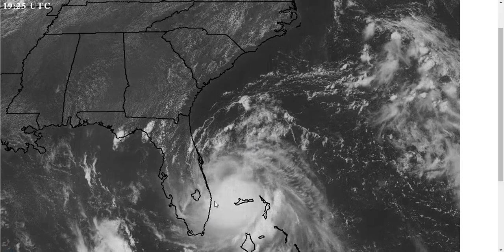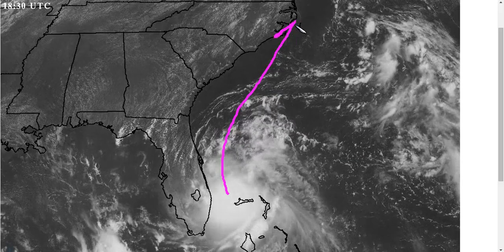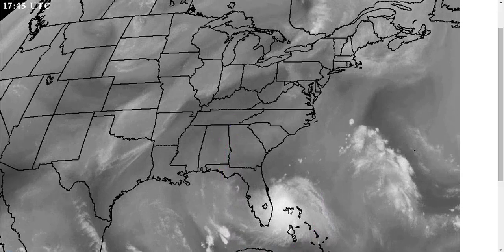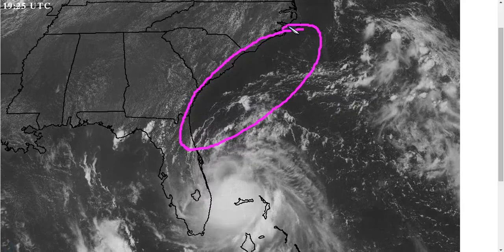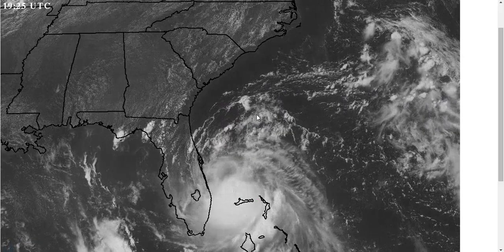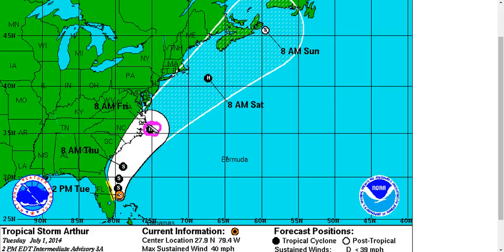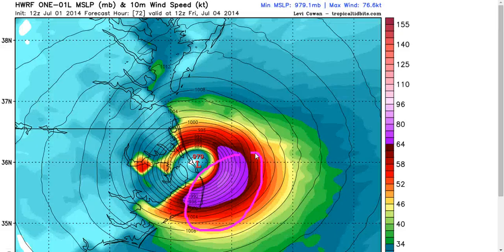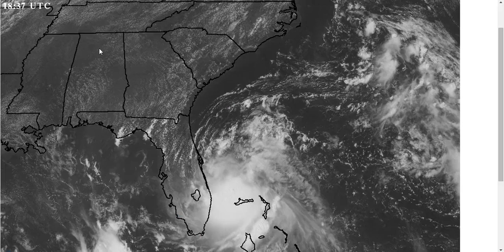Tropical Tidbit for Tuesday, July 1, 2014